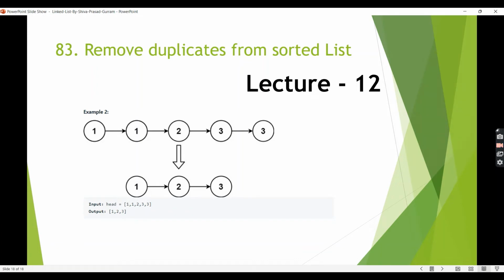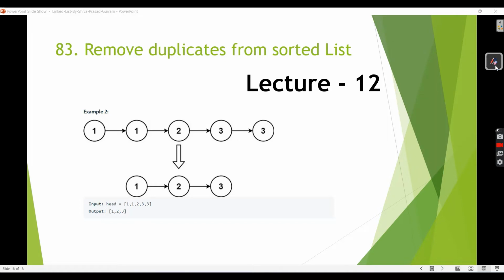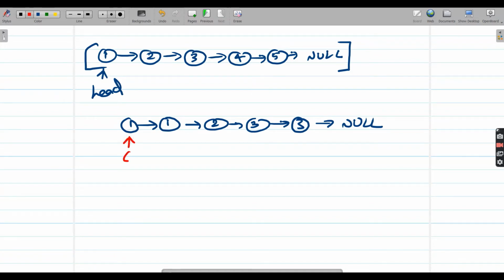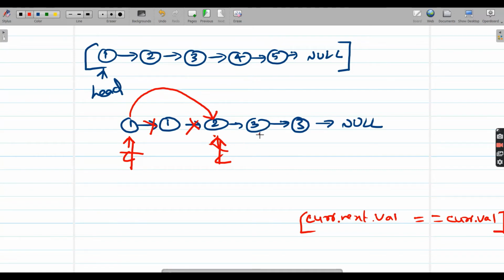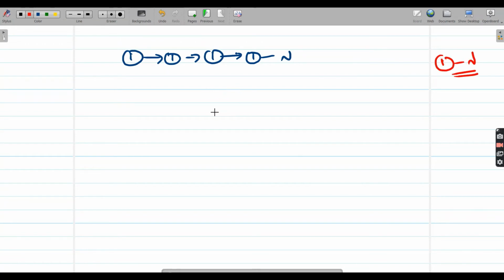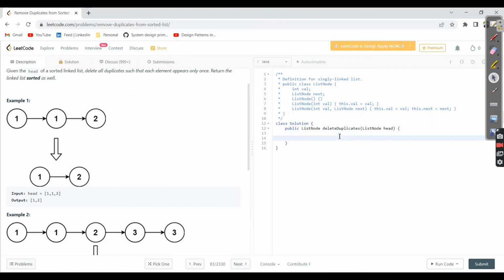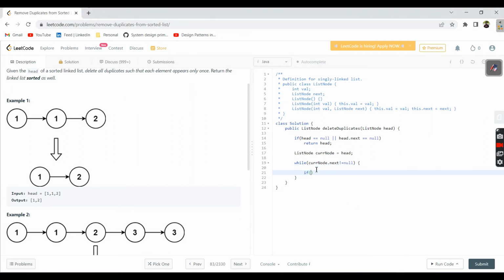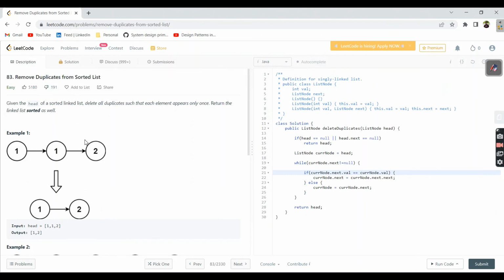Lecture 12: Remove Duplicates From Sorted List | SPG | JAVA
Chapters
0:00 Welcome Intro
0:39 Problem Statement
1:56 Solution
5:05 Coding

✨tags ✨
java interview questions
java tips
coding
where to learn dsa
dsa roadmap
design patterns
solid principles
Placement guide
Placement guide
leetcode
geeksforgeeks
blockchain
what is blockchain
blockchain technology
blockchain technology explained
blockchain explained